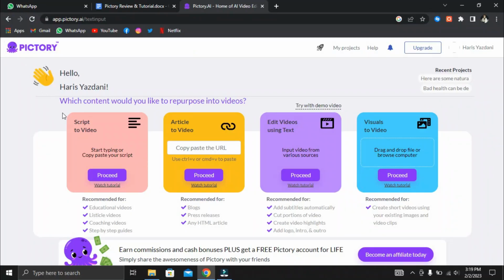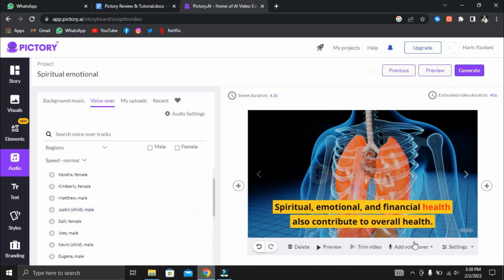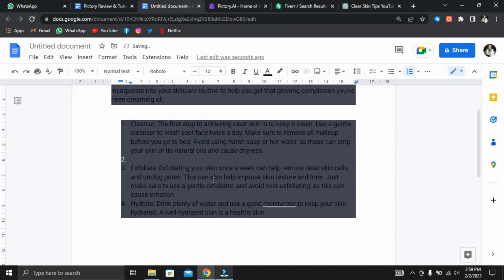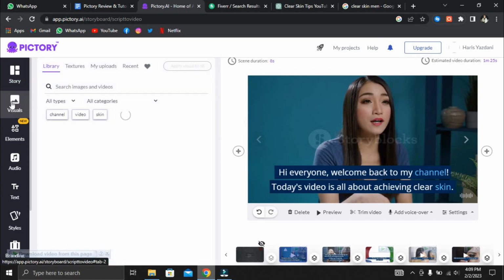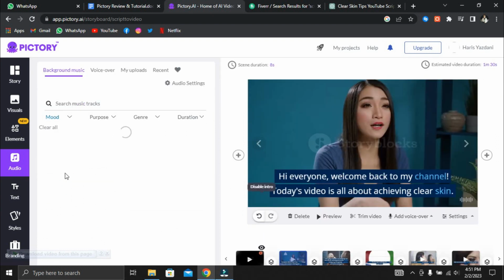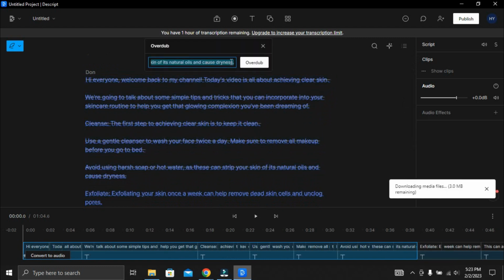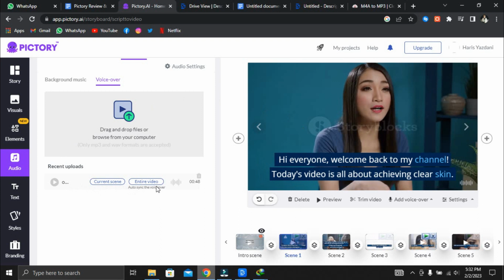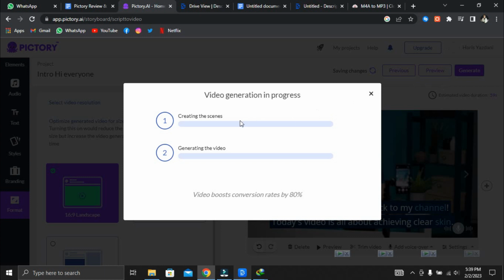Pictory Review & Tutorial (Make Text to Video AI YouTube Videos)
Welcome to this Pictory Review & Tutorial! In this video, we'll take a look at how you can quickly create amazing AI videos using Pictory's text to video AI software. We'll go over how to use the platform, give a review of the features, and a step-by-step tutorial on how to create amazing AI videos from scratch. So if you're looking for a way to make engaging AI videos, then this video is for you!

Try Listnr, a revolutionary cost effect text to speech software for free!

Reduce busy work and focus on what matters: growing your brand and channel!

Try Synthesia, the #1 rated AI video creation platform, for FREE

Make animated content quickly and easily. Try Renderforest for FREE!